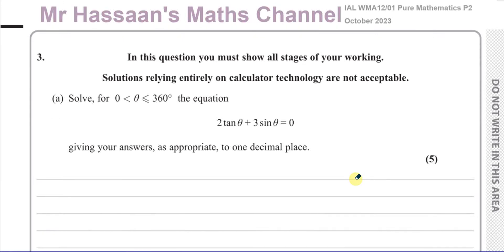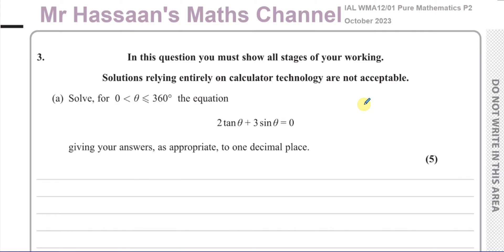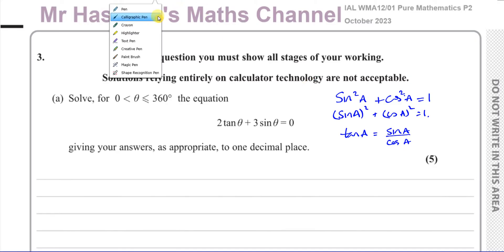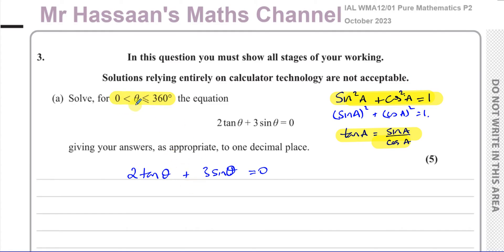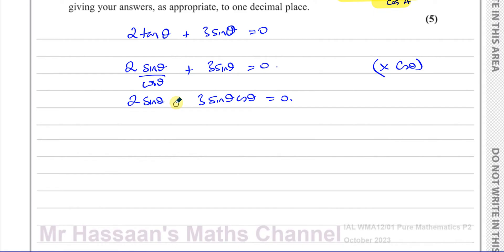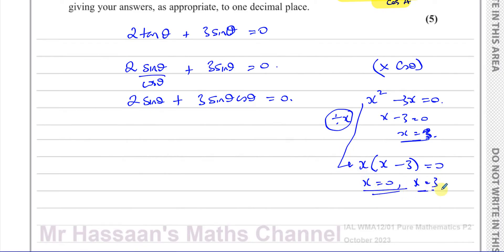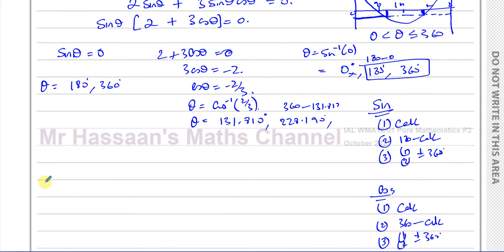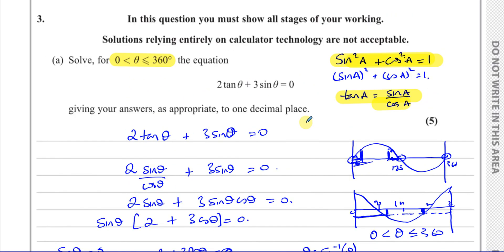WMA12/01, (Edexcel), IAL, P2, October 2023, Q3, Solving Trig Equations